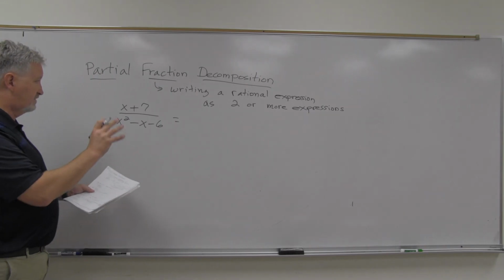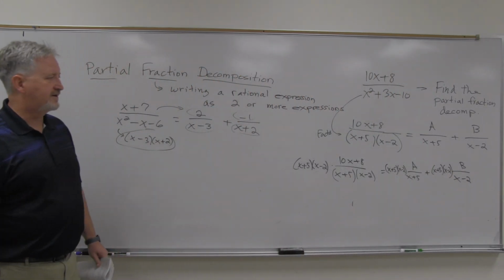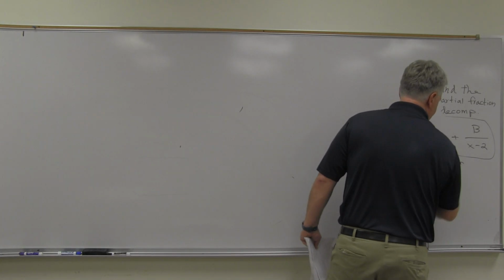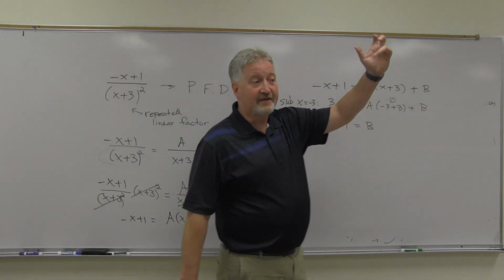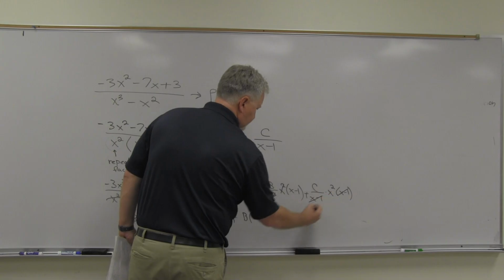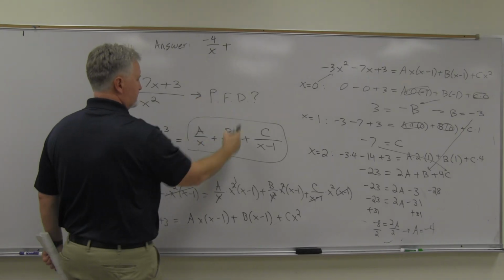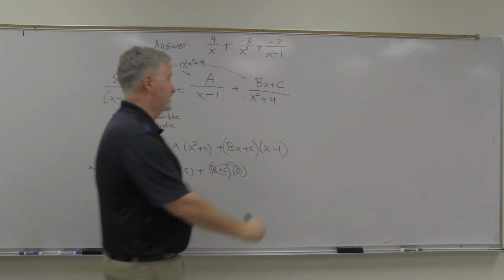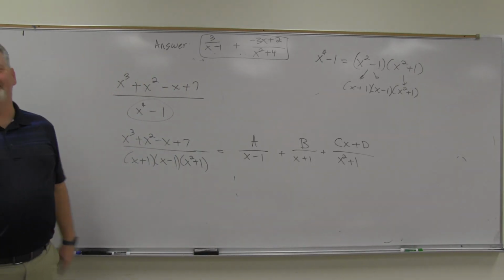MTH 136 - Section 6.4 Partial Fraction Decomposition